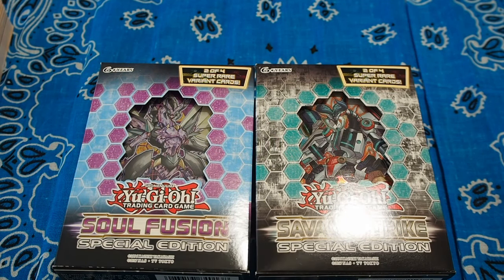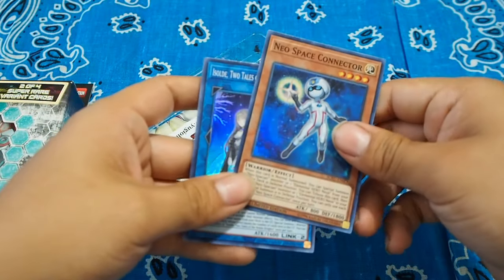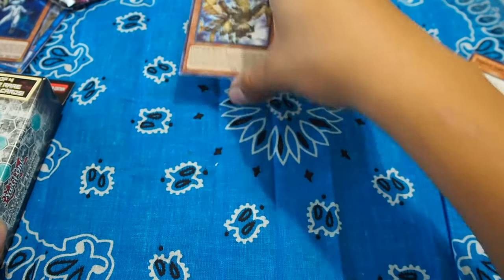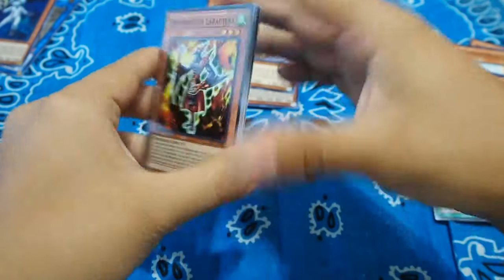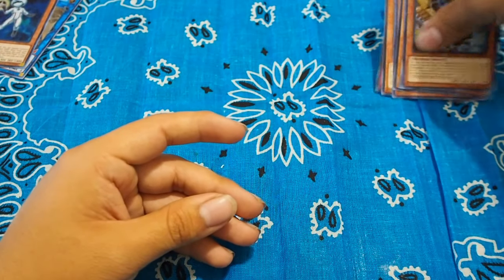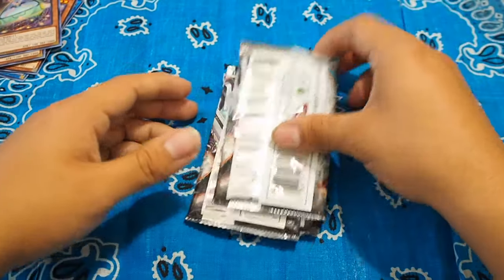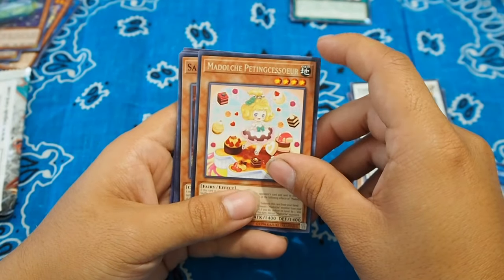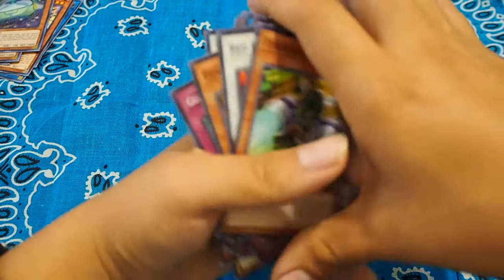Soul Fusion vs Savage Strike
This is an older video made before the july 2019 banlist but enjoy some pulls!